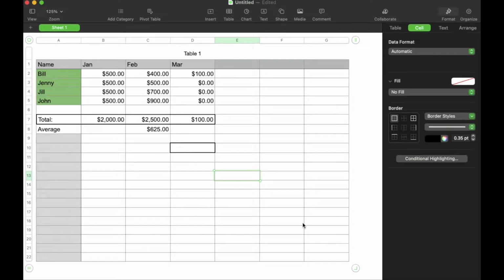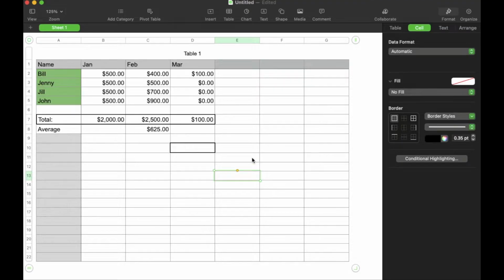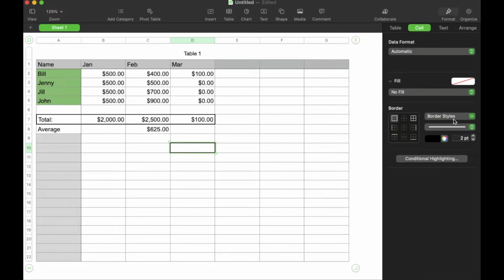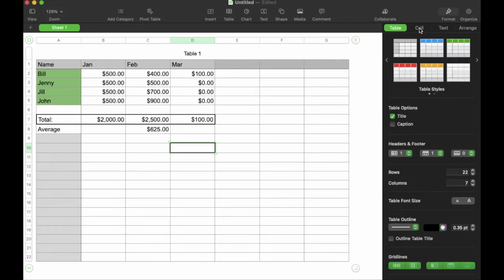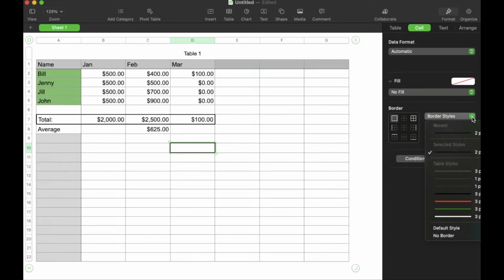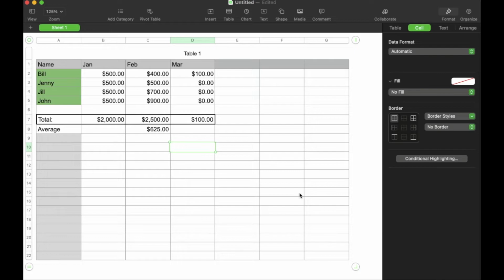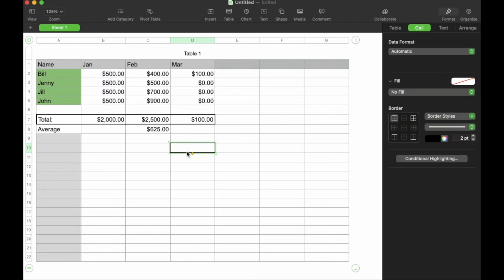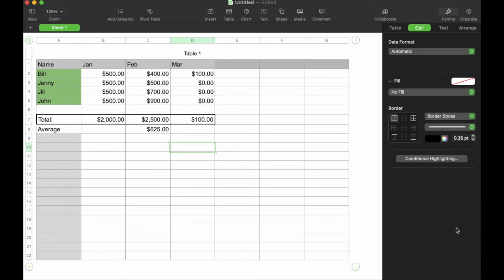How To Remove Borders From Cells In Apple Numbers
Check out today's special tech deals:

In this video, we show you how to remove borders around cells in Apple Numbers.